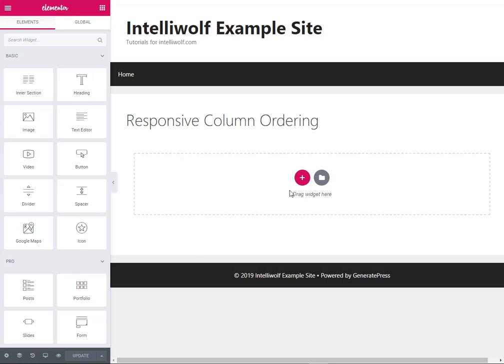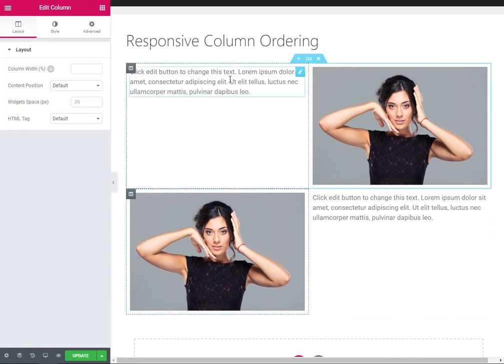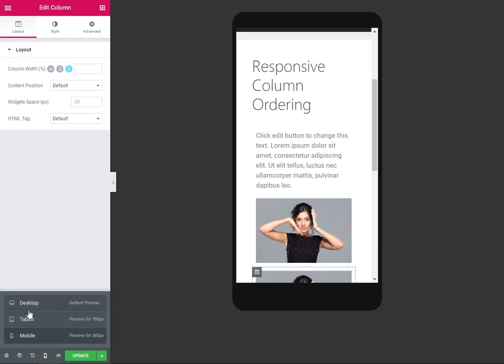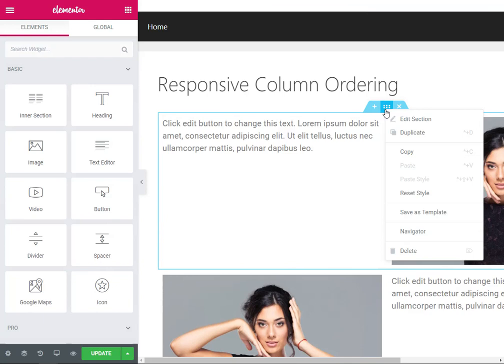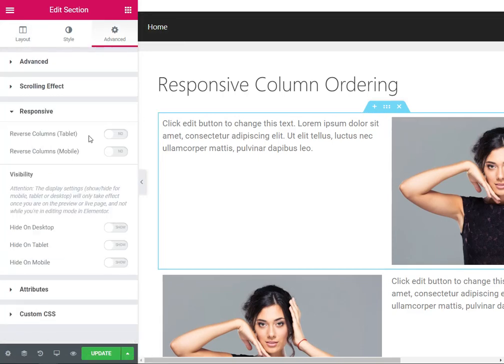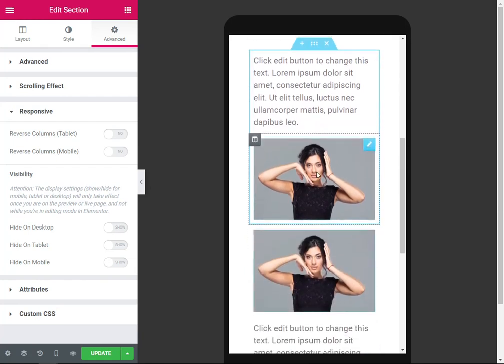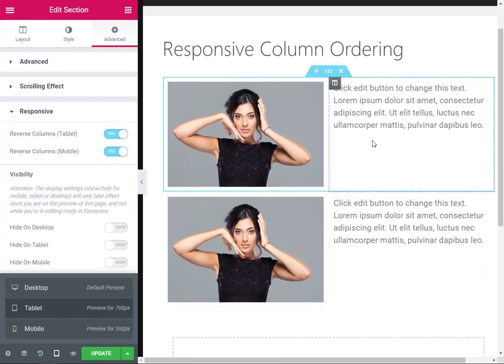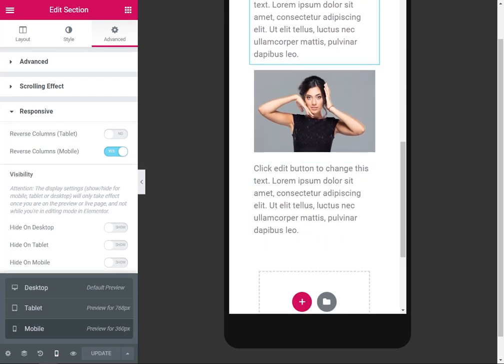Responsive Column Ordering In Elementor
How to reorder the Elementor Page Builder columns responsively.